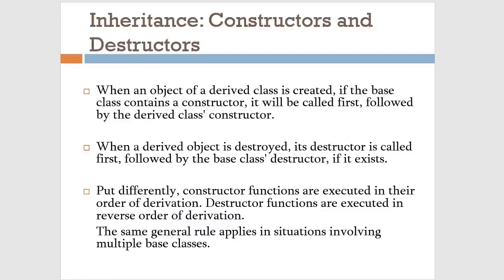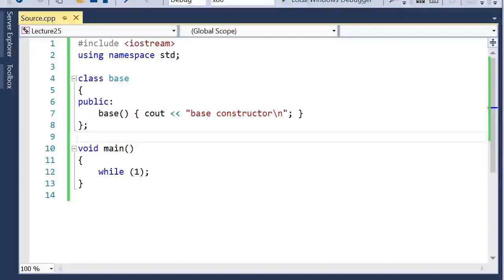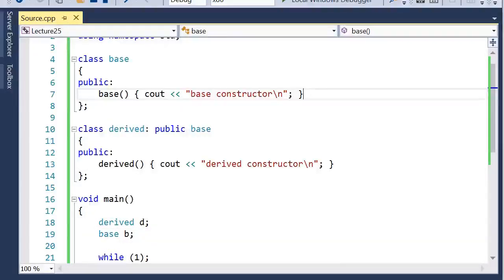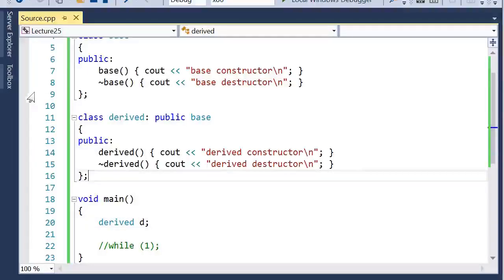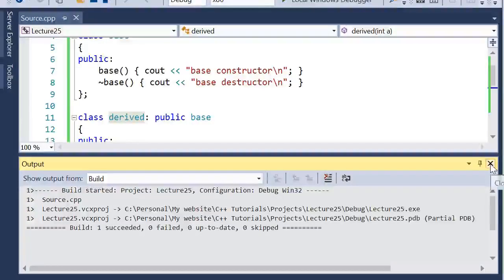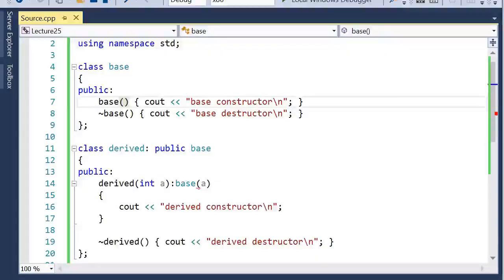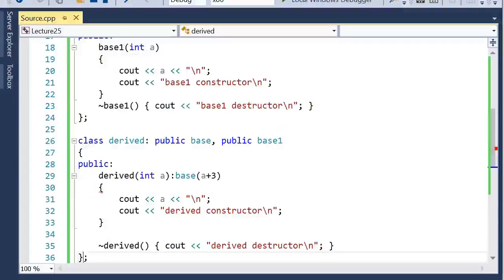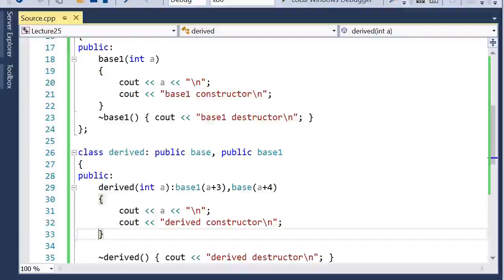Lecture 25- Inheritance in C++ (Part 3)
This video explain how constructor and destructor are executed in inheritance mechanism of C++